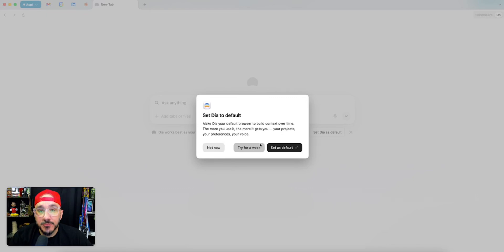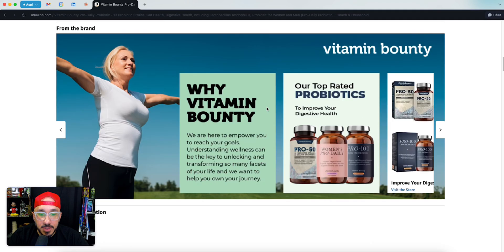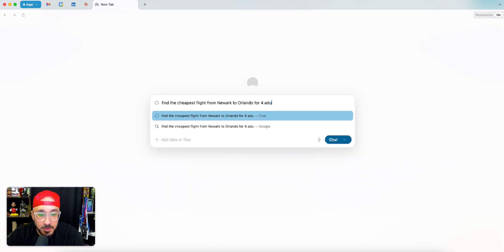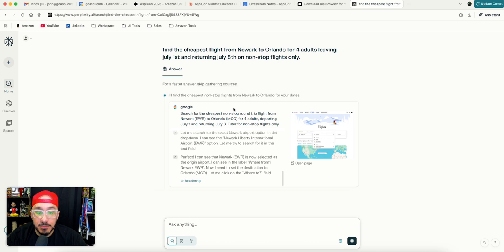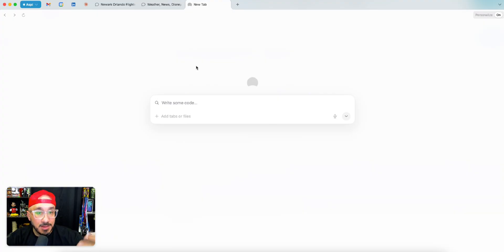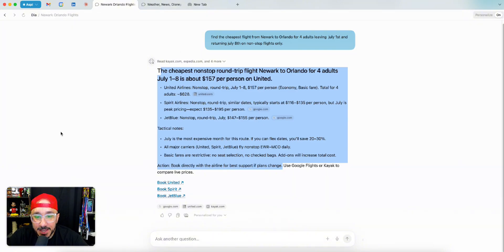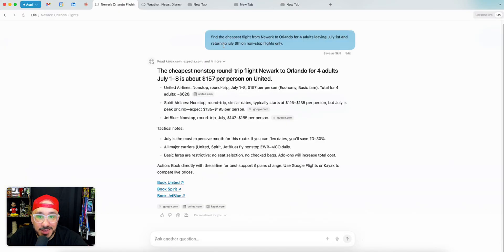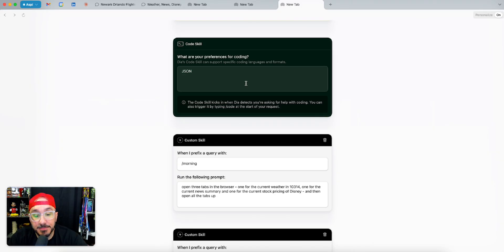Is the new DIA browser for you? Maybe - maybe not. [REVIEW]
Is the new Dia browser worth it for you? Well - it depends.

It depends on what you are currently using.
It depends on what you are wanting to use it for.

If you are currently an AI power user with paid LLM and AI tools, I don’t think so.
If you are a student or someone not paying for pro tools, I think this is for you.

Before with Arc, the big appeal was the UI for me; not so much the AI inside of it.
⤷ I rarely ever used it.

But with Dia, the UI is almost similar to Chrome.

Need help with your Amazon creatives?
⤷ I can do that!

Looking to run consumer research on your product, images, website?
⤷ PickFu does that.